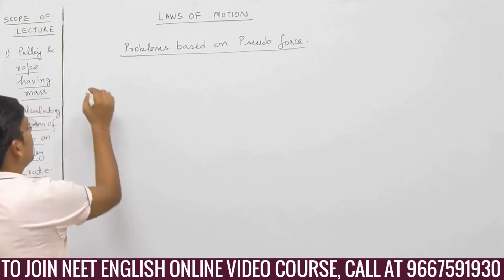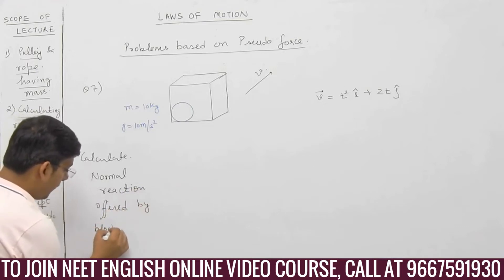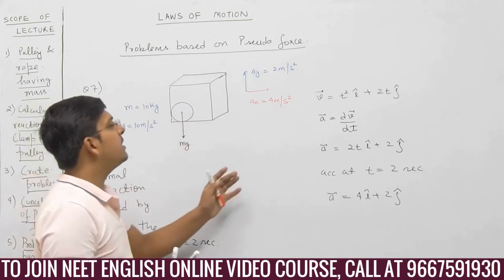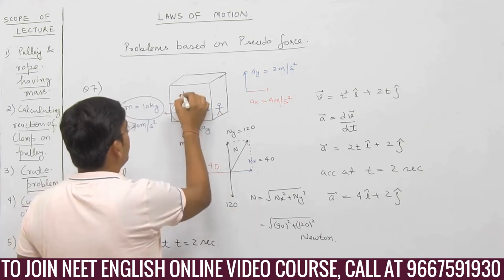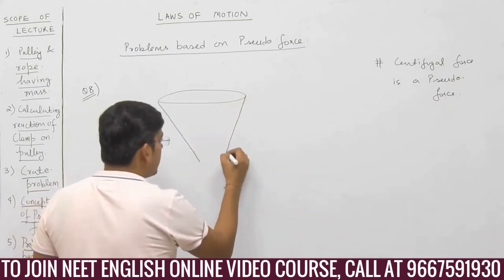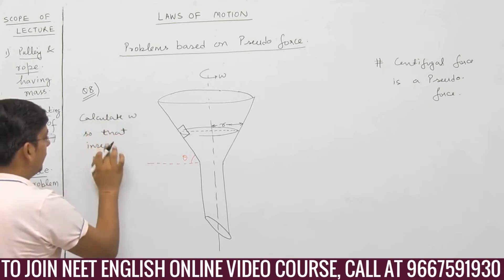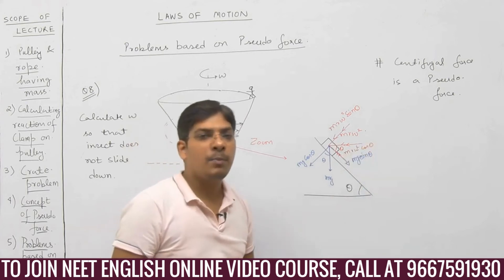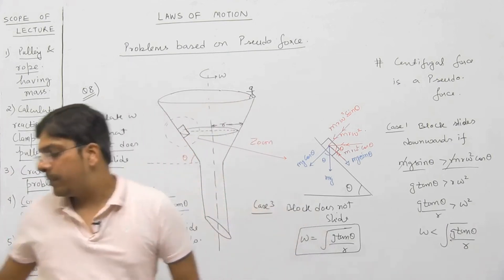11th Class - NEET Physics - Solved Problems 3 - Pseudo Force - Laws of Motion - NEET 2020 2021